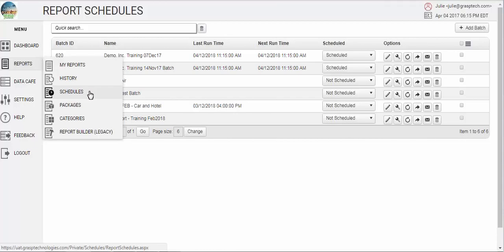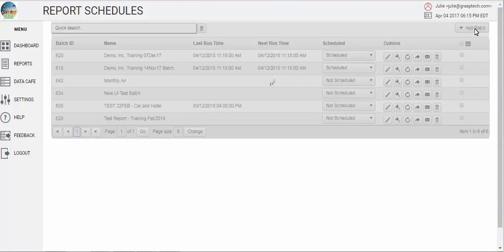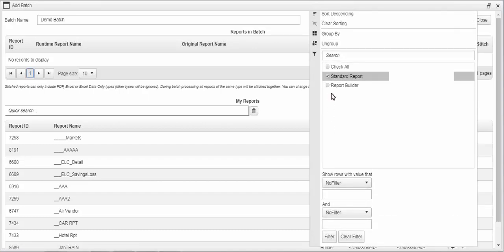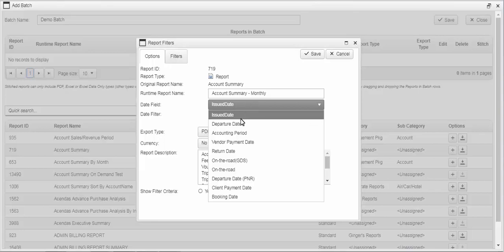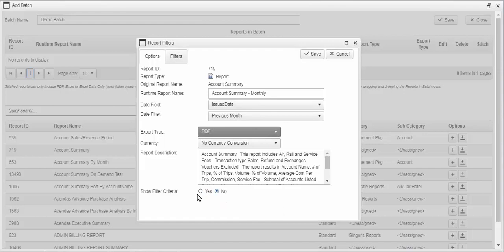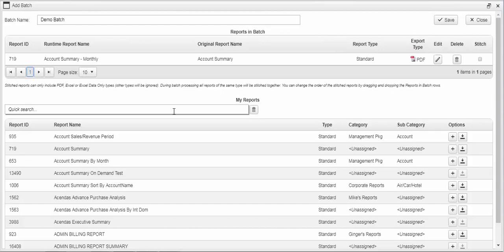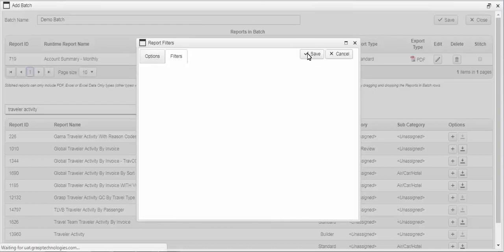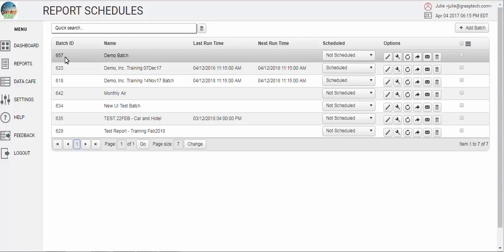Report Schedule: How to Create a new Batch